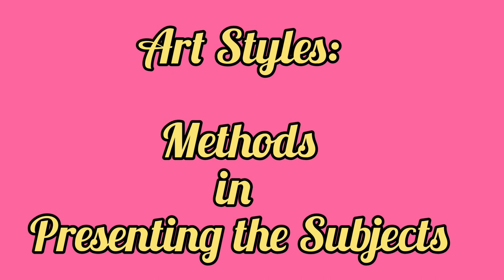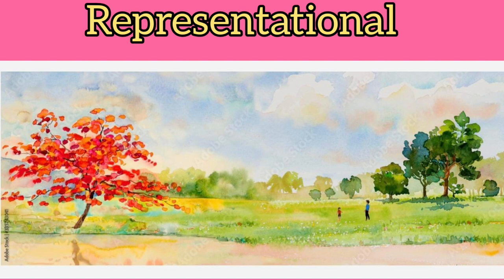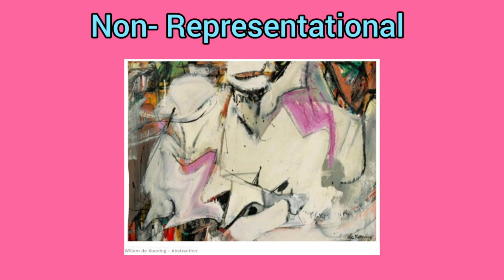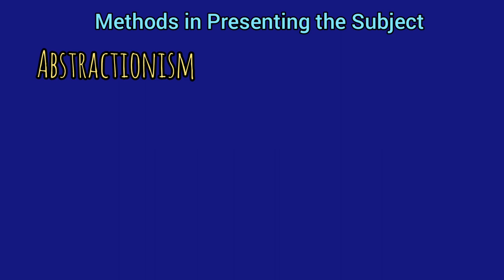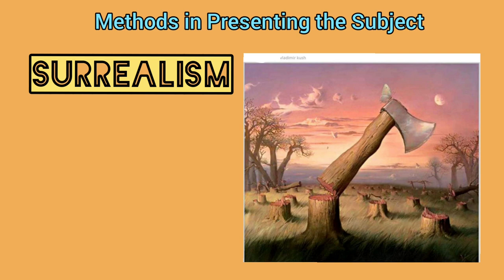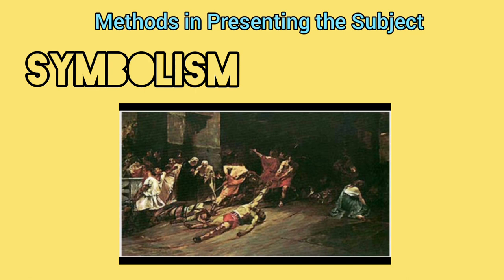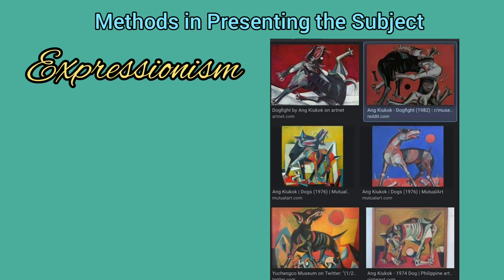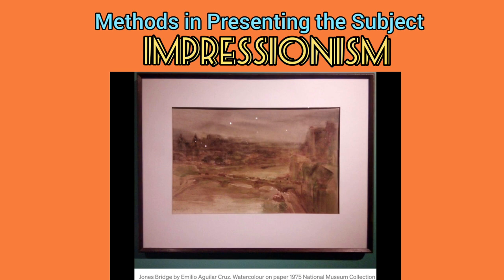Art Styles: Methods in Presenting the Subject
A lecture video on art styles with examples and activity. It will be very useful for art appreciation subjects and READING VISUAL ARTS subject.